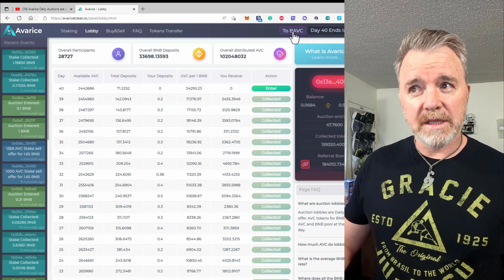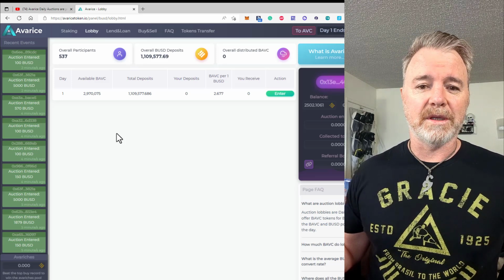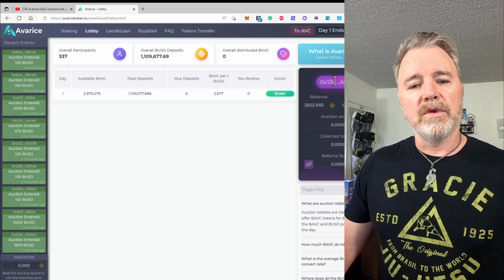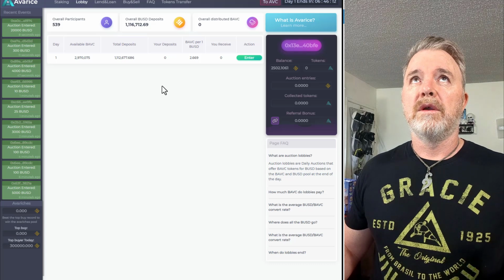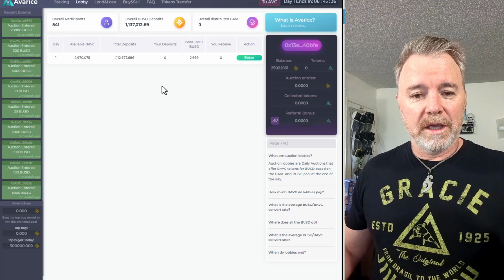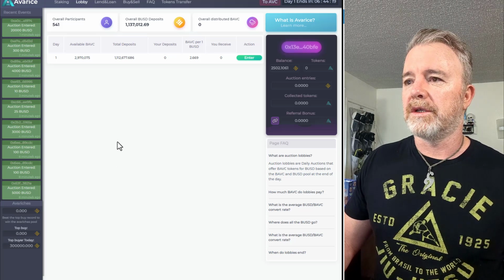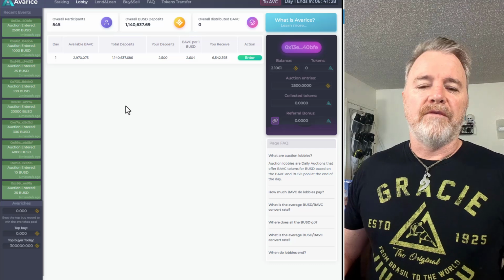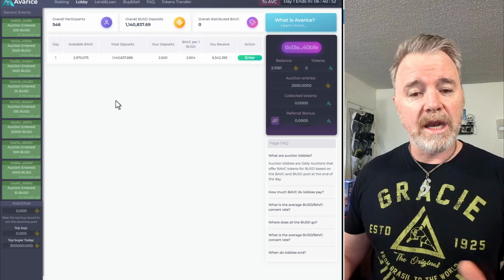Avarice BUSD BAVC Day 1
If you use my referral above I will return the favor.